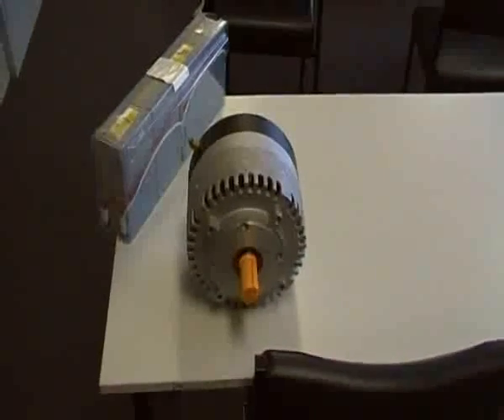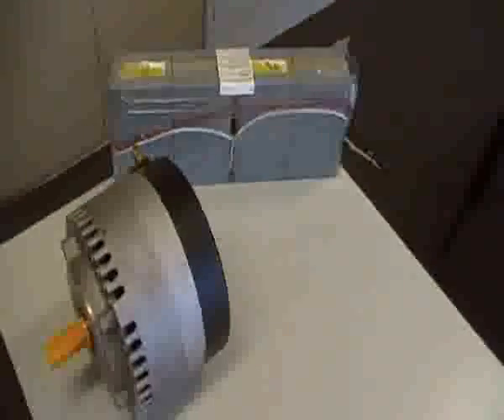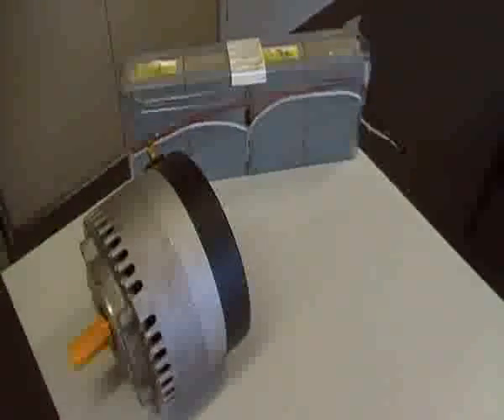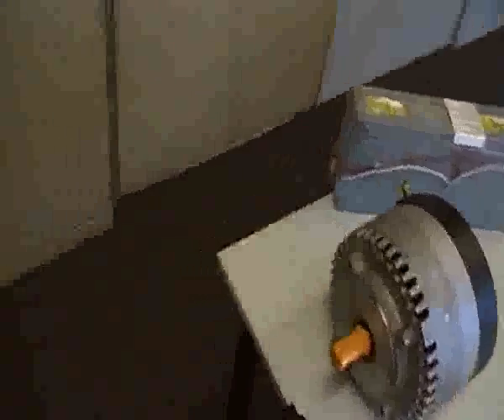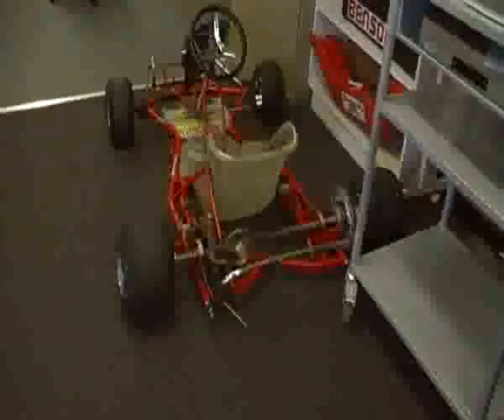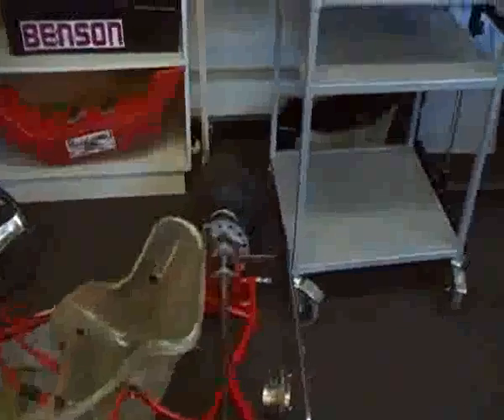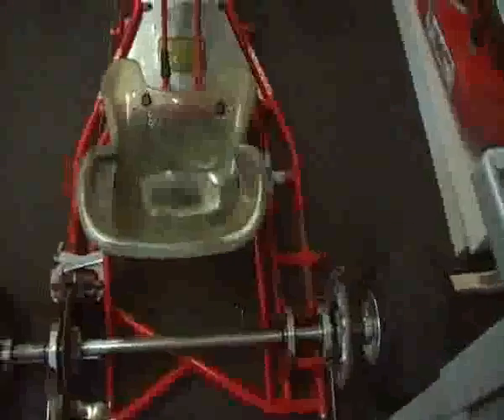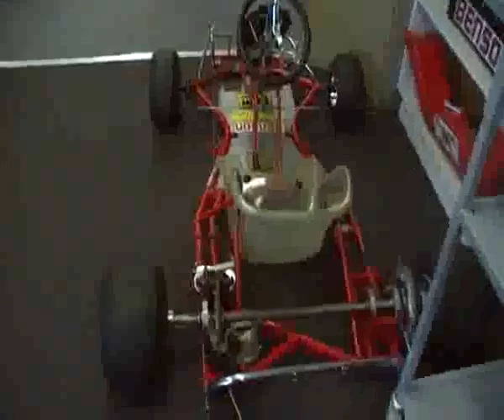Chisholm electric gokart project, part 1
Chisholm Institute, Australia
Chisholm delivers technical training in the south east of Melbourne. Chisholm today operates through six Study Areas including Engineering, Electronics and Science (Centre for Integrated Engineering and Science).